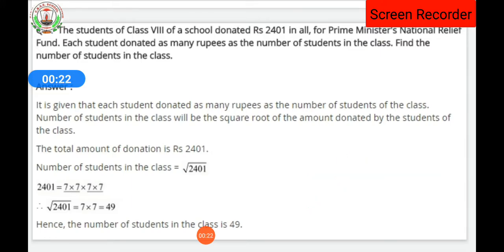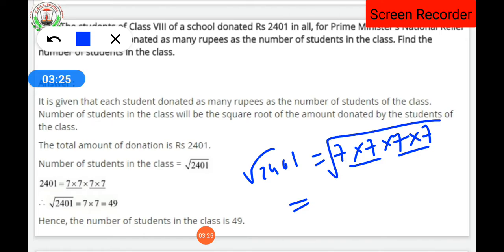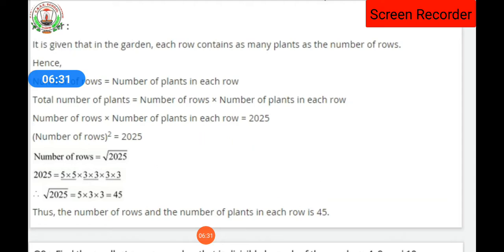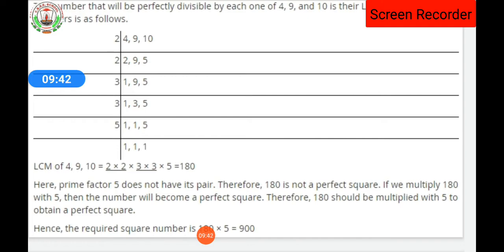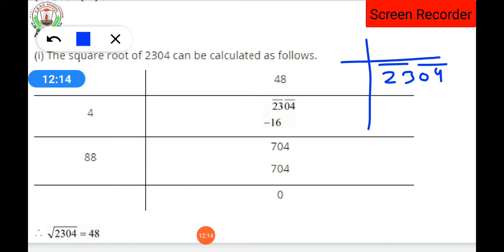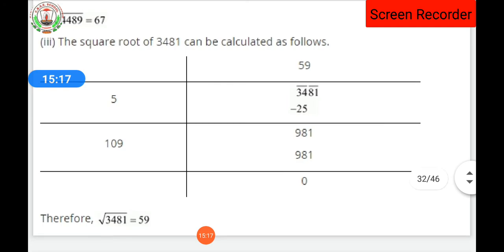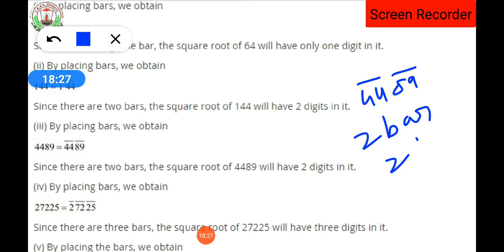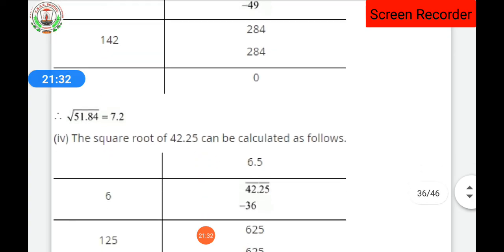10 July Class 8th Maths Ex 6.3 Q7 to Q10.